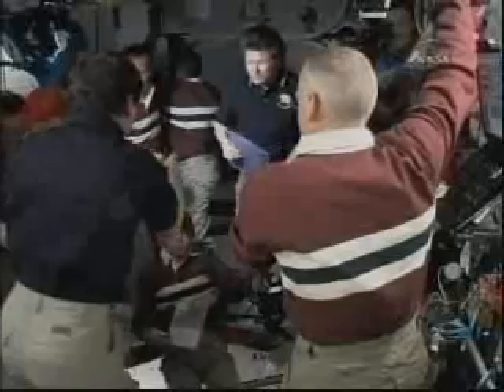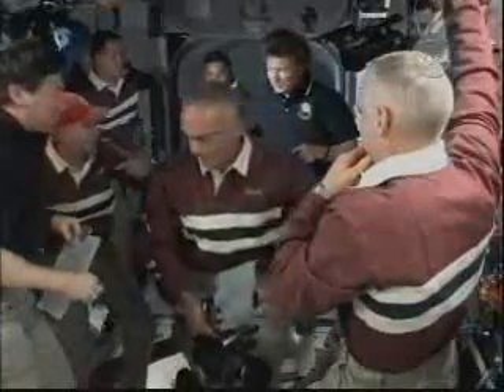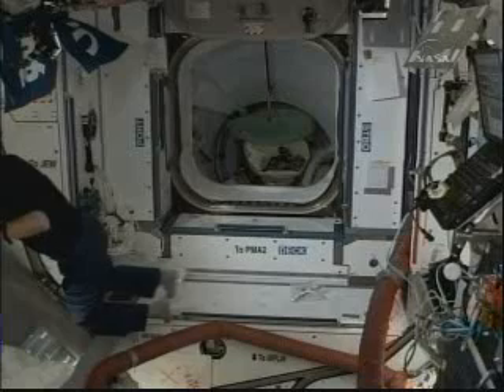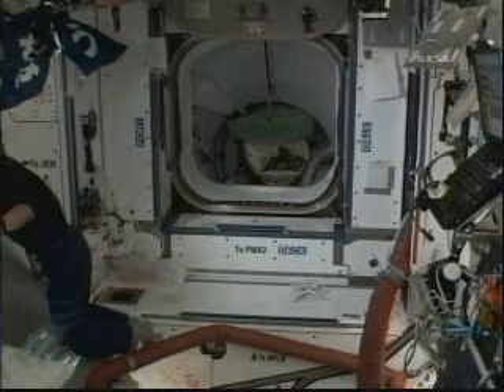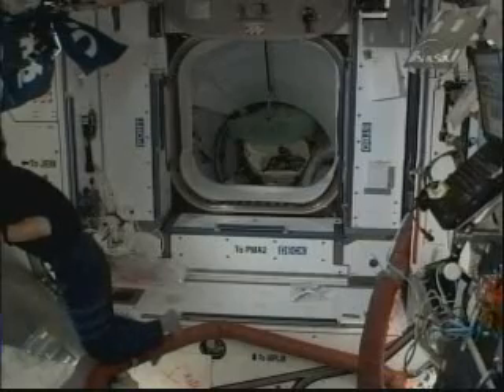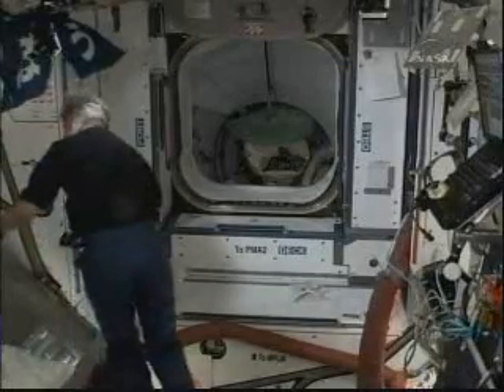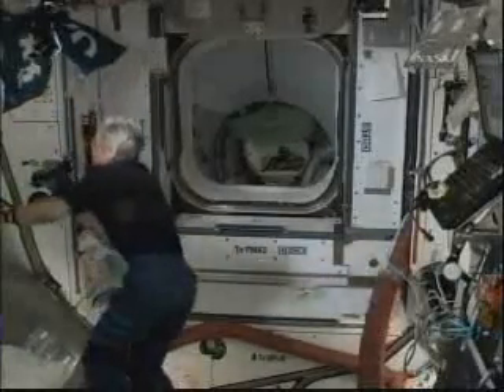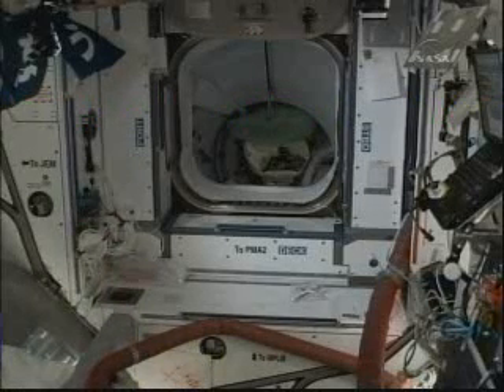DISCOVERY / ISS CREW HATCH OPENING AND WELCOME CEREMONY